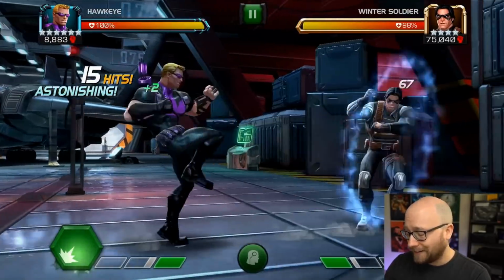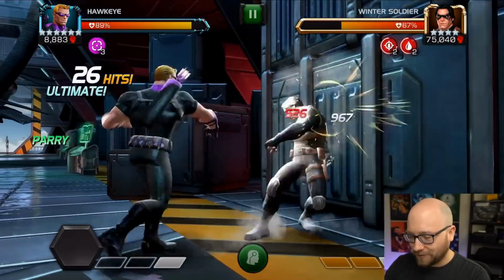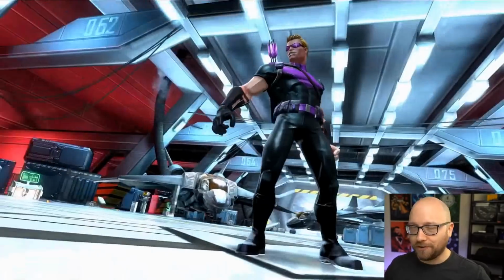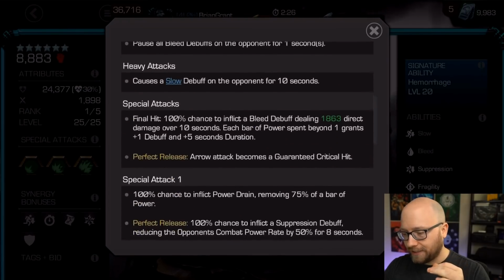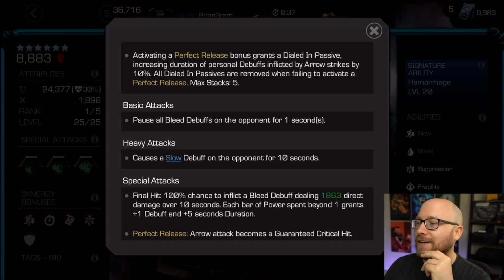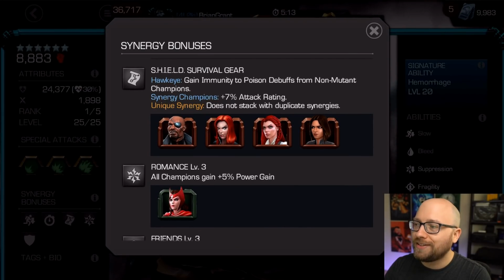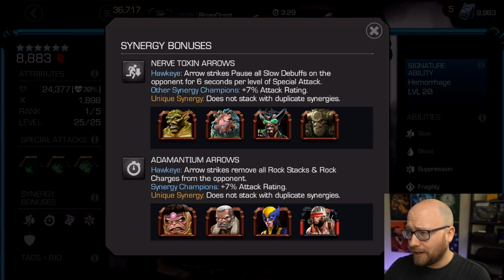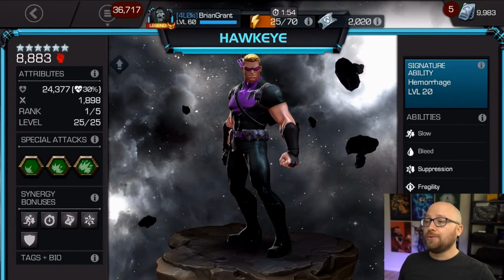Hawkeye Buff - New Mechanic is Super Cool | Marvel Contest of Champions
Hawkeye's new Slowdown mechanic is super fun.